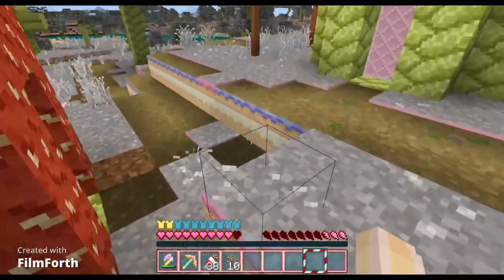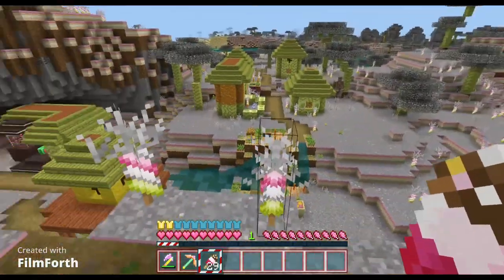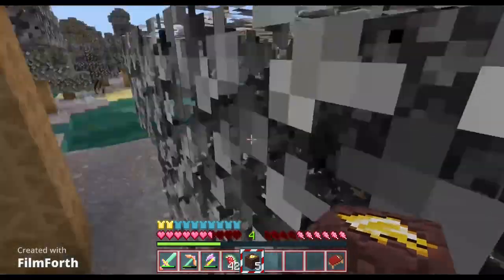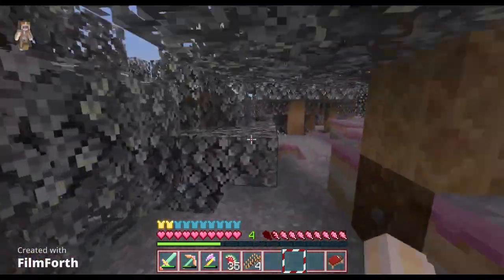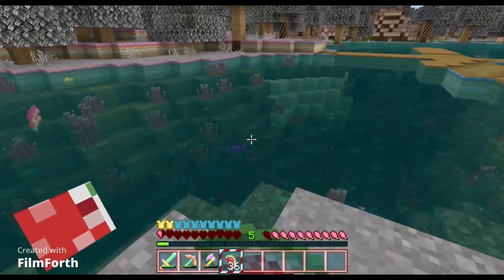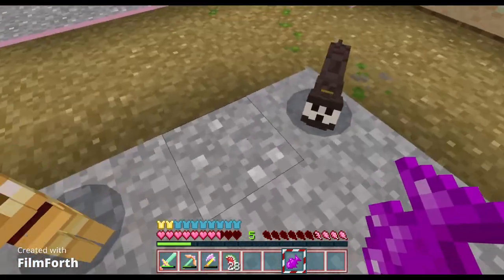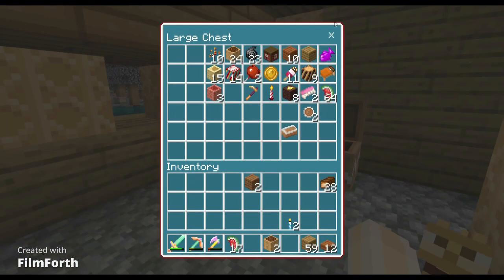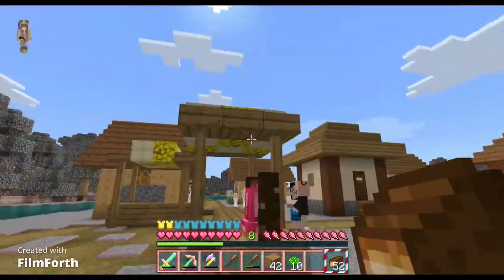first Minecraft game ep .1 candy craft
first ep of candy craft